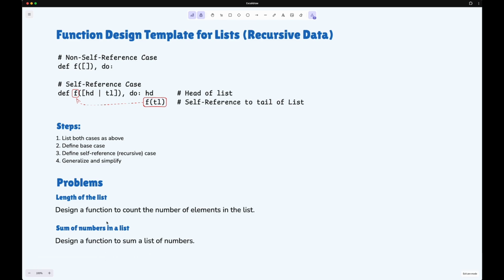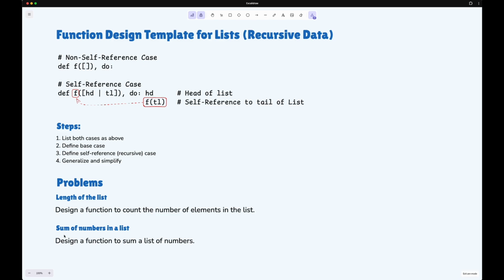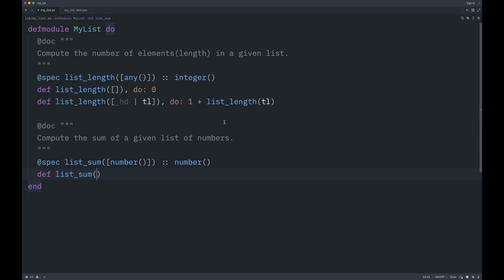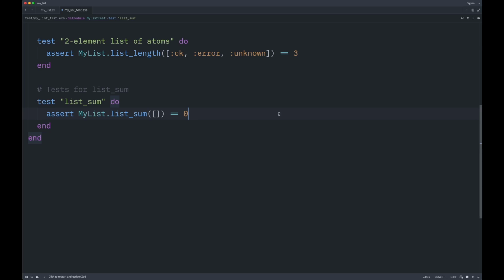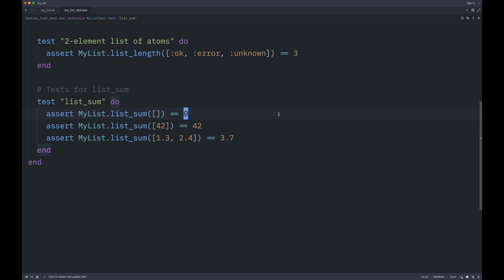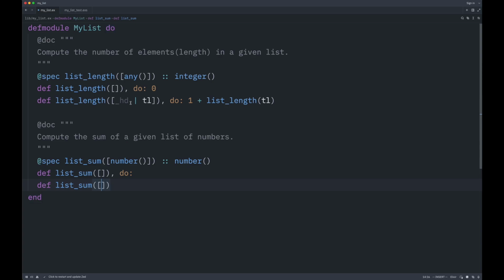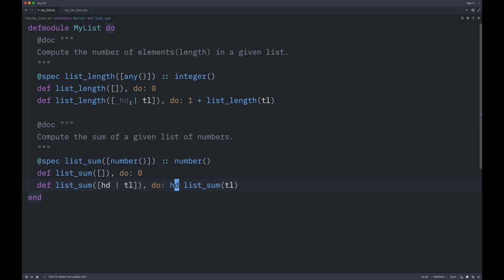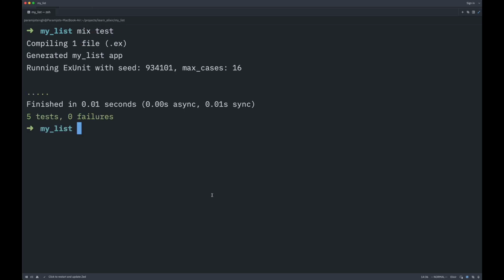Designing Recursive Functions - Example 2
Let's practice designing another recursive function to find sum of a list of numbers. Please see the full playlist to learn functional programming in Elixir from scratch